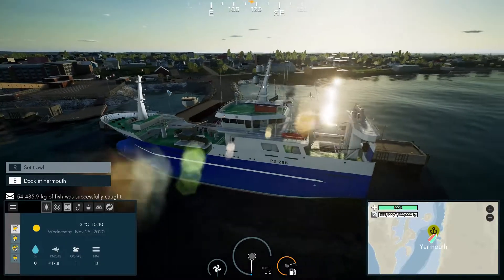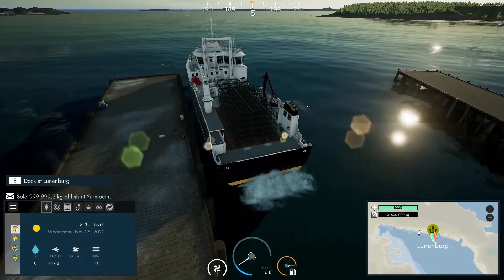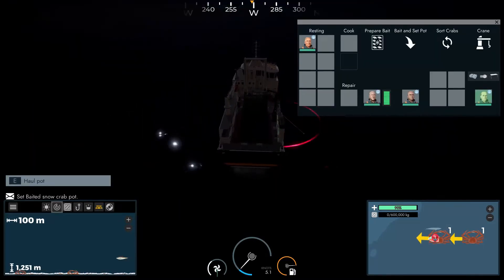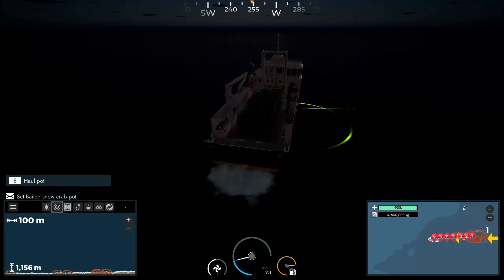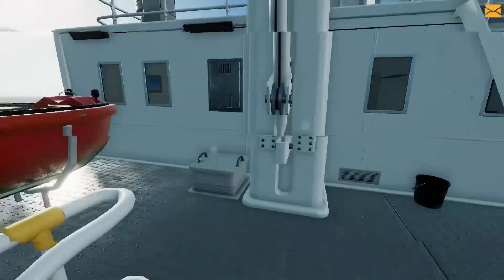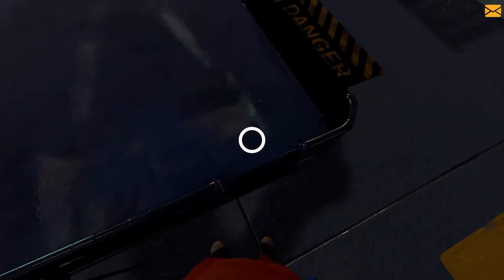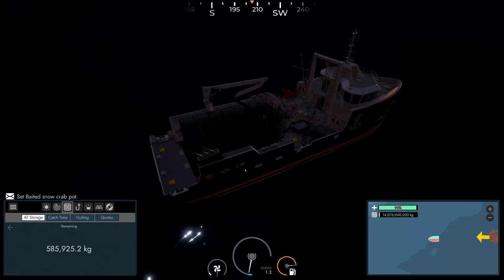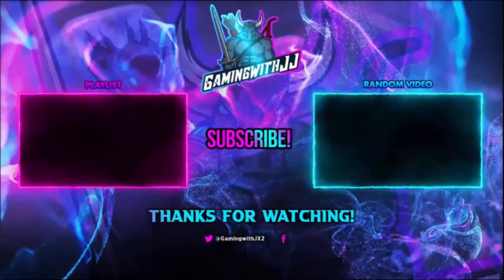Catching Snow Crab In Our New $30,000,000 Ship Atlantic Catcher Tour Fishing North Atlantic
In Today's Video We Will Be Playing Fishing North Atlantic And We Will Be Using the Atlantic Catcher To Catch Some Snow Crabs. This Boat Is Just Under 30 Million Dollars. And With Upgrades Goes To 35 Million.